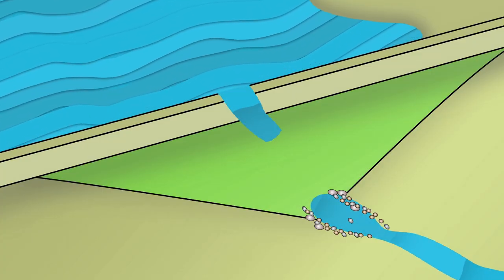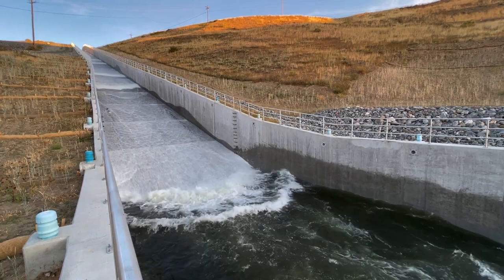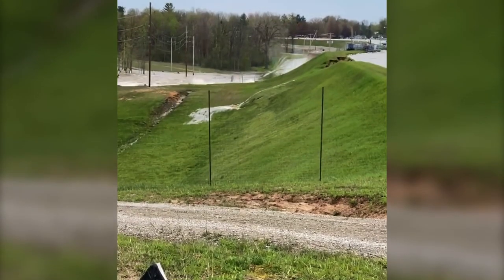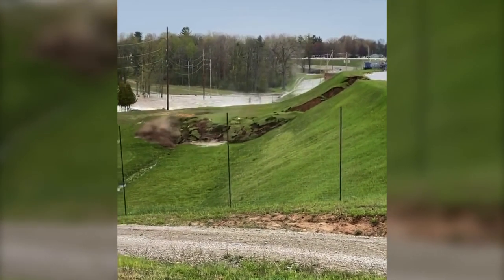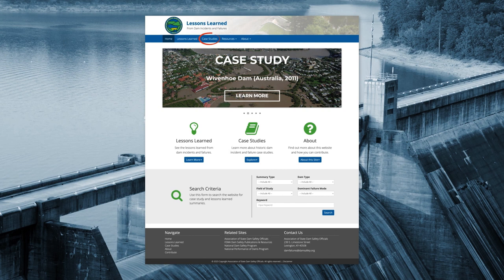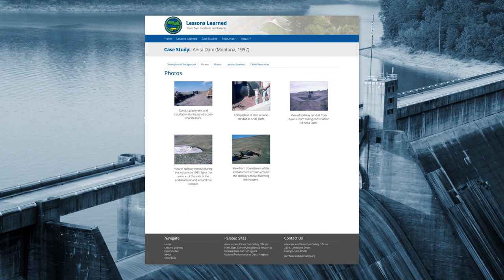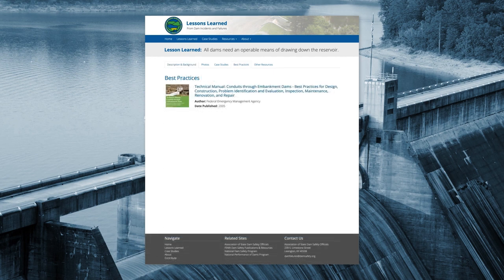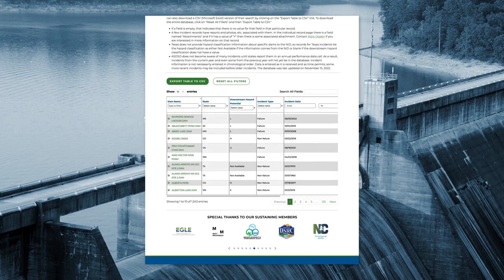Dam Owner Academy: Learning From Dam Failures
The Dam Owner Academy is a series of videos to educate and inform owners on all aspects of operating and maintaining a dam safely. The videos concisely present the critical basics of owner responsibilities and are available as a free resource for owners and those conducting owner outreach programs. This video covers historical dam failures.